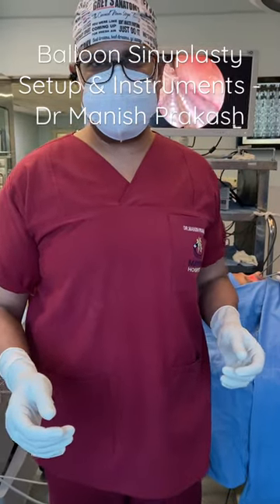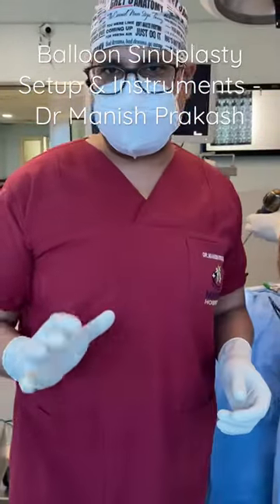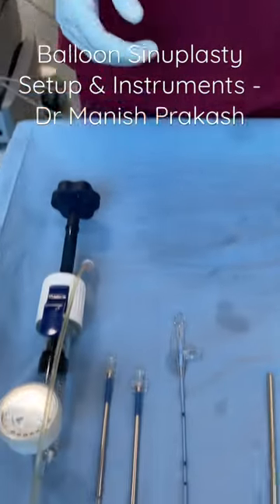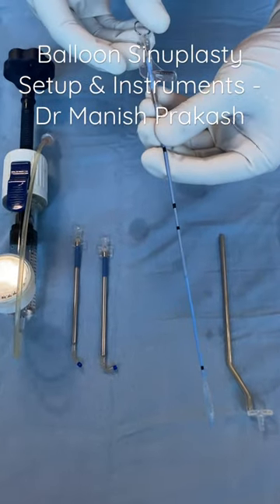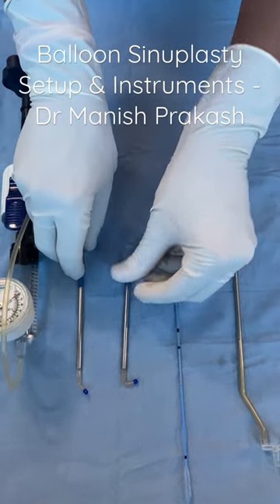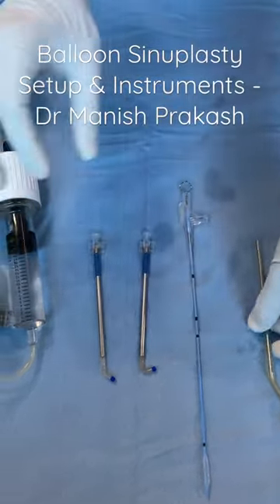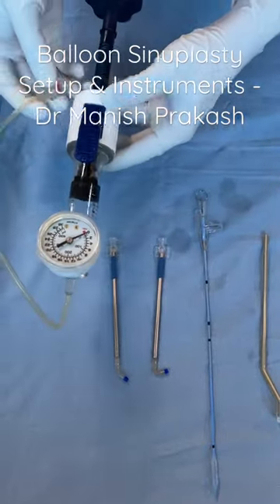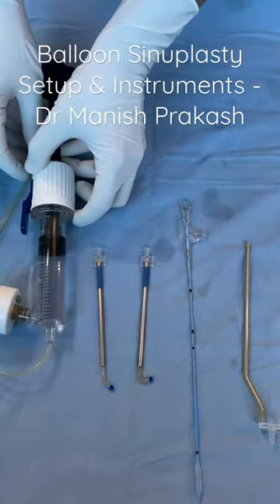Balloon Sinuplasty - Setup & Instrumentation - Dr Manish Prakash- Mayom Hospital Gurgaon